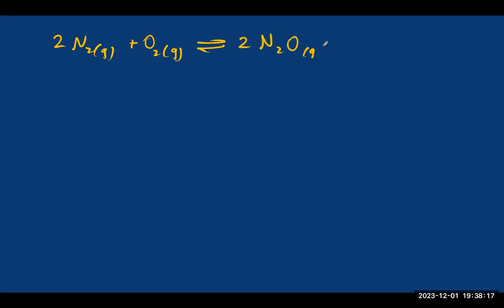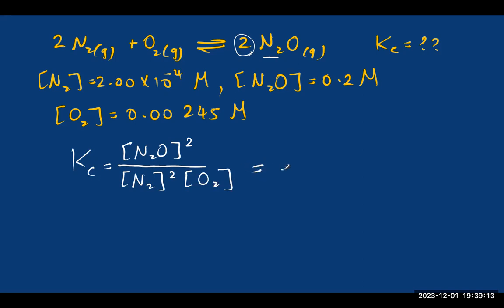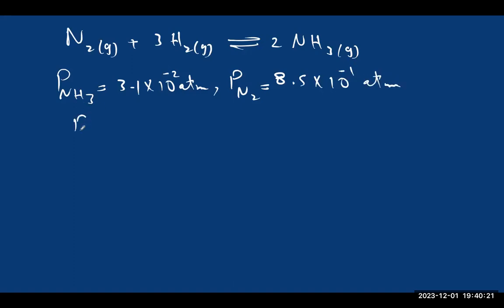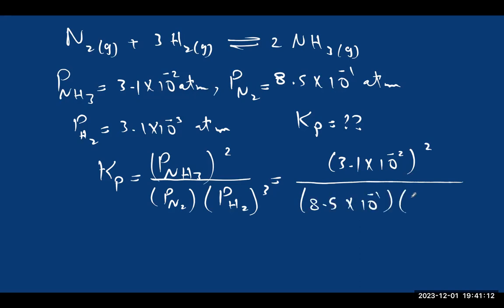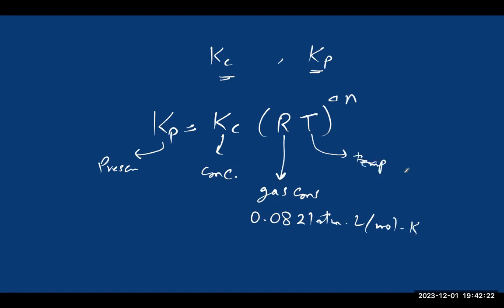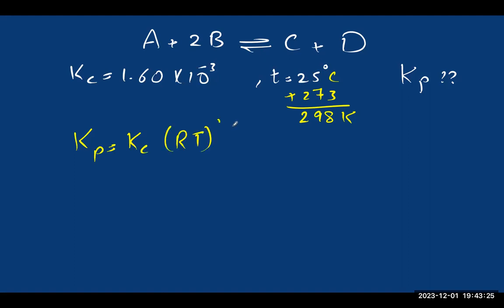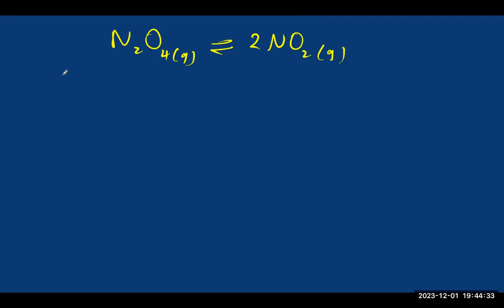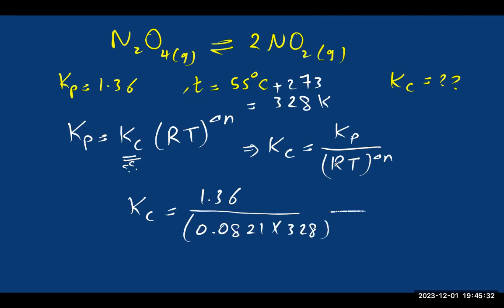Calculating K and Kp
Calculating equilibrium constant and use the relation between K and Kp